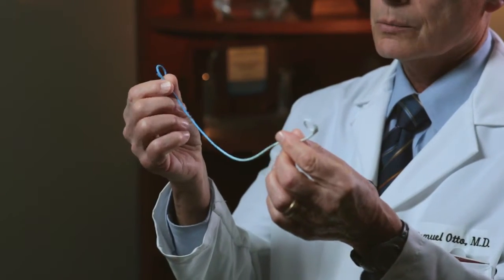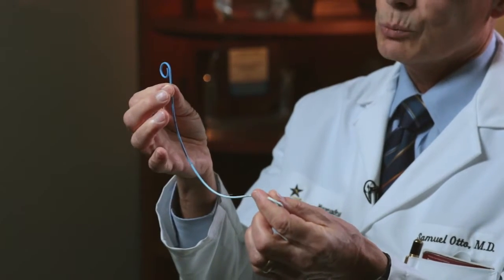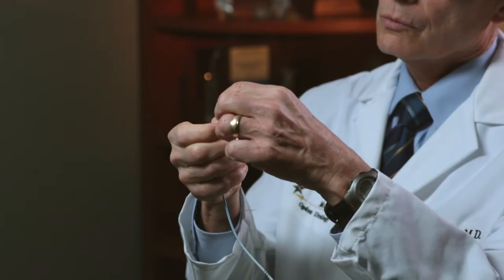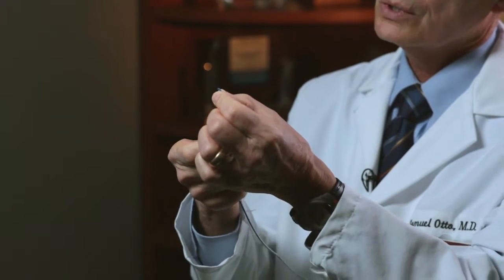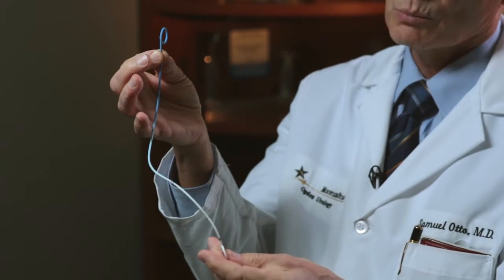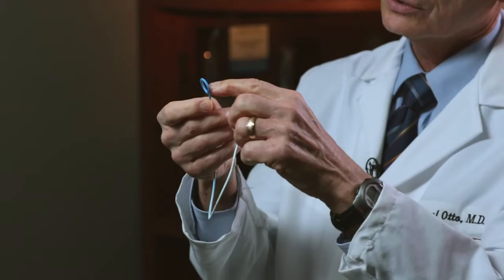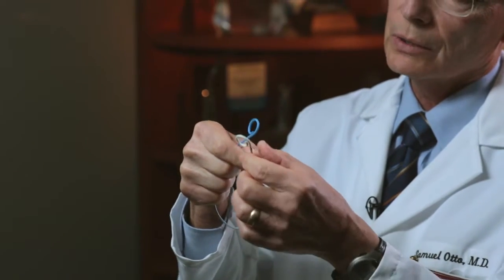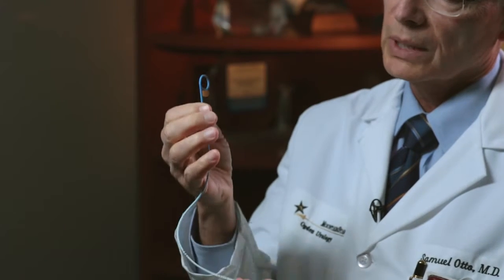What You Need to Know About Kidney Stones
Dr. Samuel Otto, Urologist at Ogden Regional Medical Center discusses what kidney stones are, how they are treated and what you can do to help prevent them.